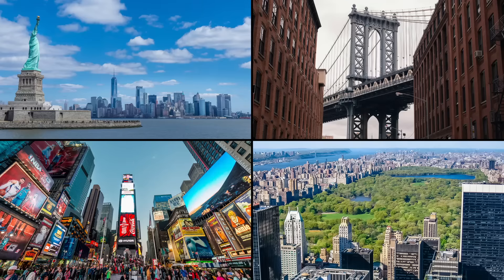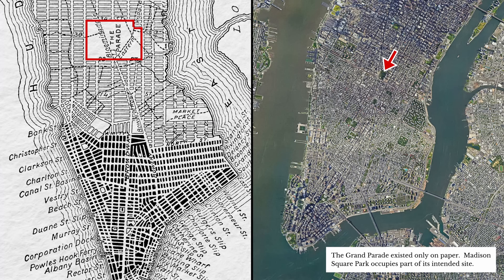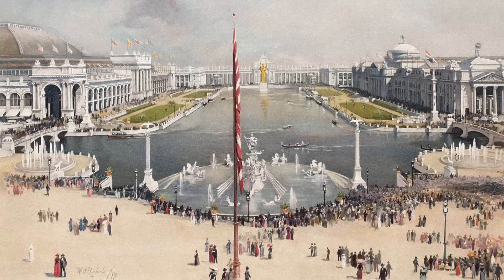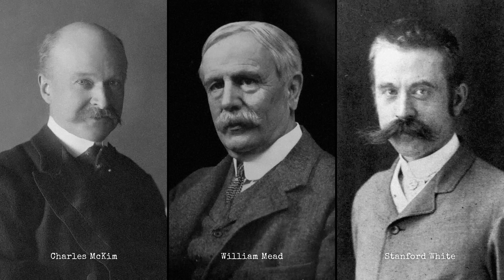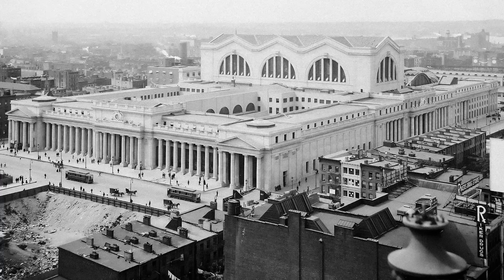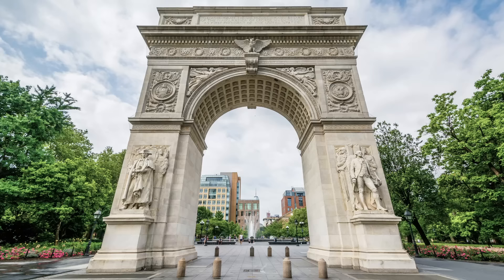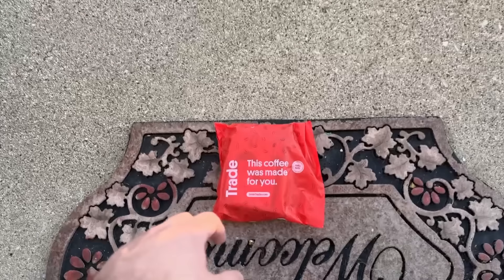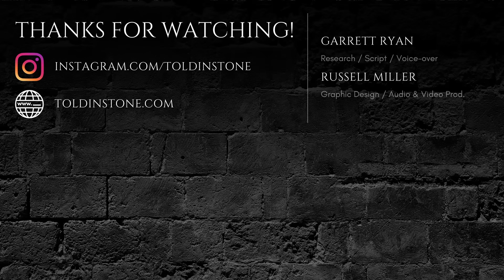When New York looked like Ancient Rome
Try Trade and see what coffee you get matched with! Click this link to save $15 on select plans and get your first bag of coffee free

This video explores how Roman architecture and city planning shaped Manhattan.

My new book, "Insane Emperors, Sunken Cities, and Earthquake Machines" is now available!

Chapters:
0:00 Introduction
0:34 Streets of Manhattan
1:36 the Croton aqueduct
2:05 City Beautiful Neoclassicism
3:29 Mckim, Mead, and White
4:25 Classical infrastructure
5:11 Monuments
5:40 The anxiety of influence
6:40 Trade Coffee